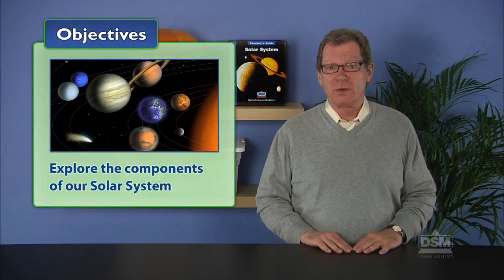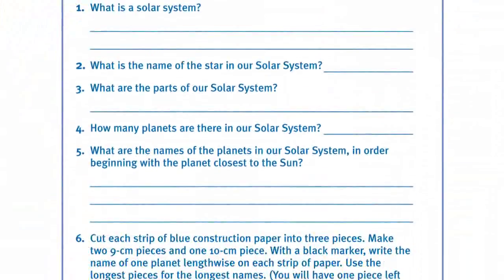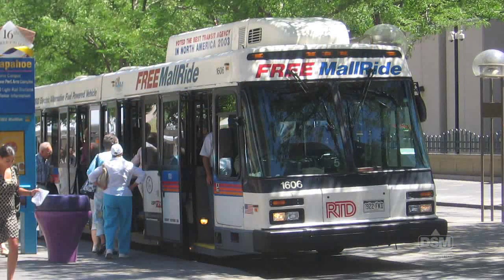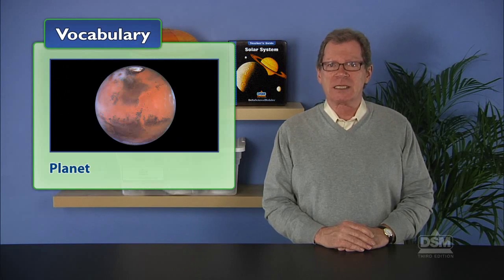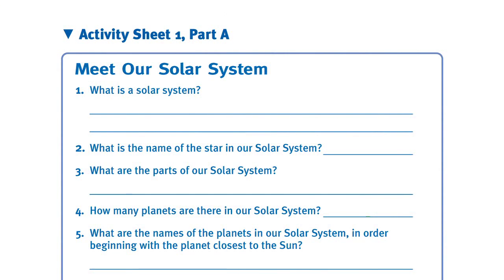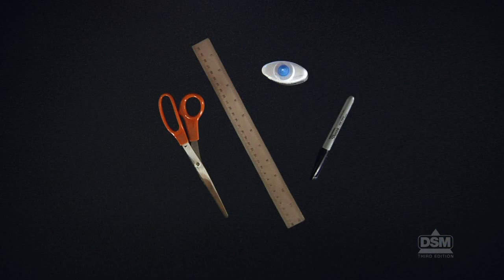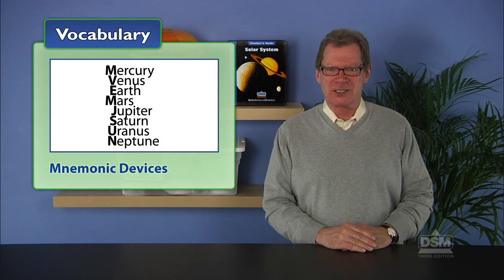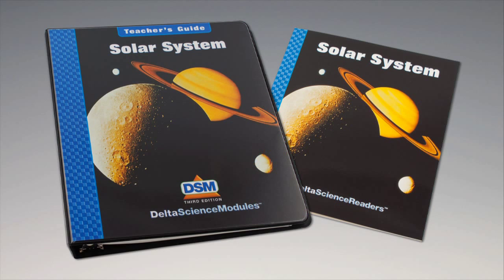Solar System - Activity 1: Meet Our Solar System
Students begin this Delta Science Module by exploring the components of our Solar System. They become familiar with the names of the planets and then research and share information on each planet.